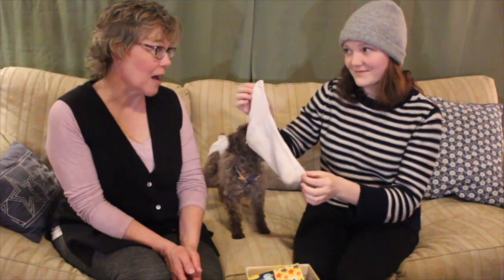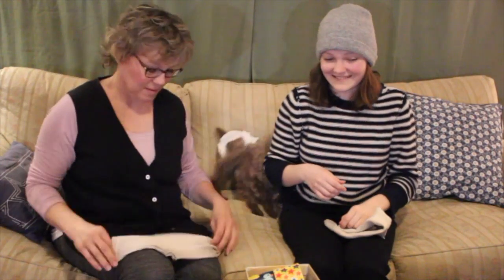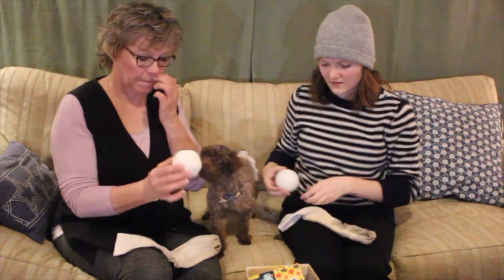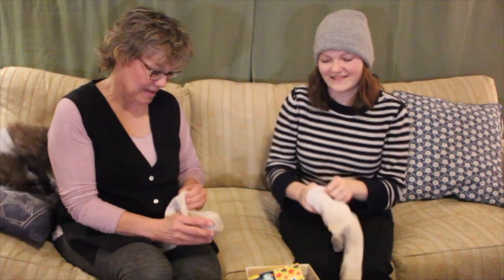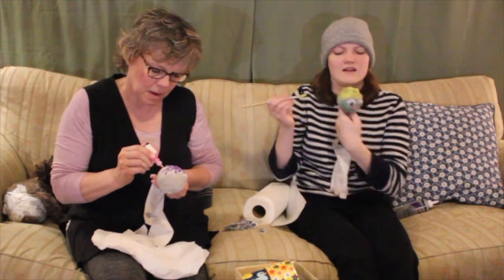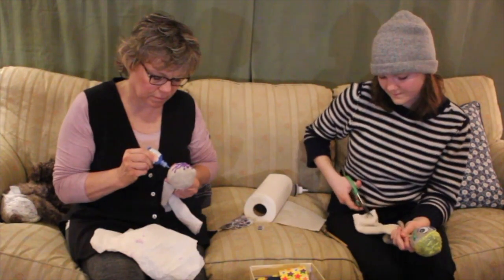Making Sock Octopus Creatures With My Mom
Me and Mom create some sweet lads ;)

Also sorry this vid took me so long to post. I've been needing to do it for like a month (or two??? whoops) but it's on the web now. Another thing is that the clip was 23 mins long and I edited it to the 9 minutes and 23 seconds and honestly I'm so proud. Also, my video called Me + Puddle + Cat, got almost 400 views and I don't know where it came from so my only guess is bots hahaha. One little tiny last thing, I got 10 subscribers and that's like 10 more than I started out with !